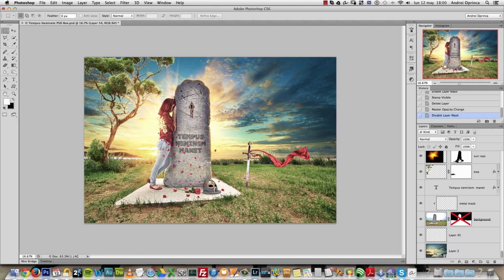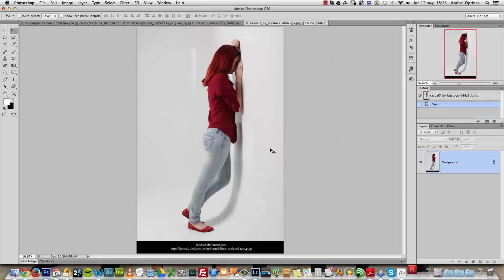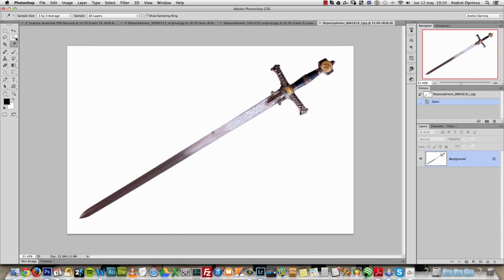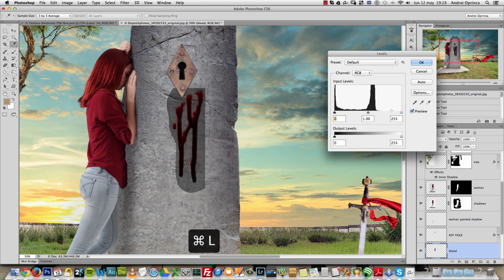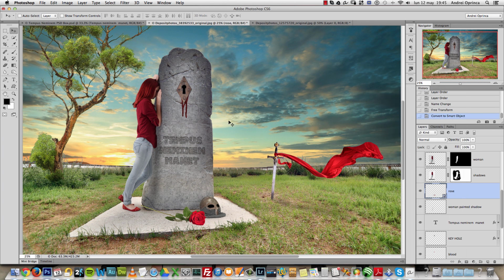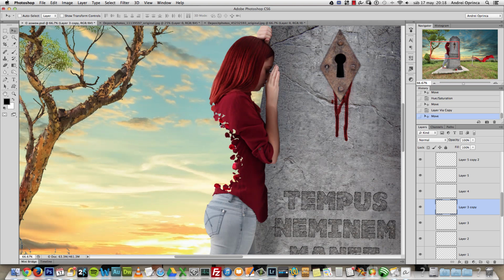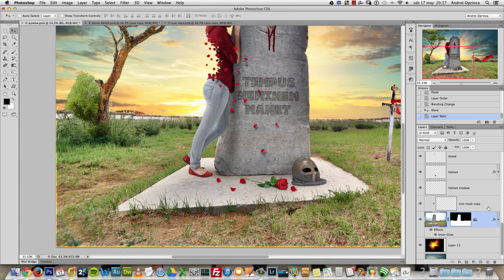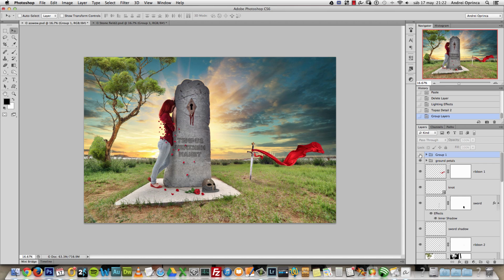Conceptual Composition with Beautiful Effects -Tempus Neminem (Andrei Oprinca)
This manipulation tutorial is a bit more advanced and will walk you through many manipulation techniques such as masking using calculations, working with smart objects, layer masks and using blend modes and adjustments to create beautiful light effects.